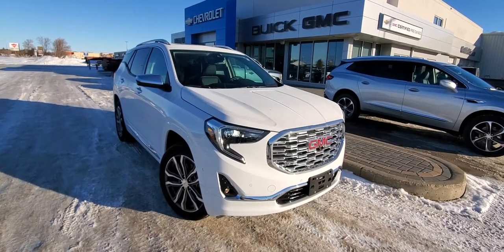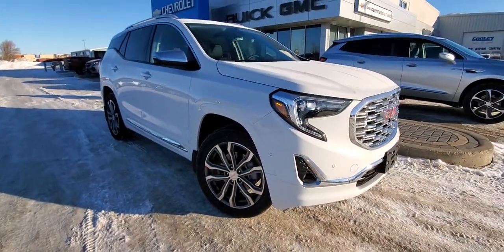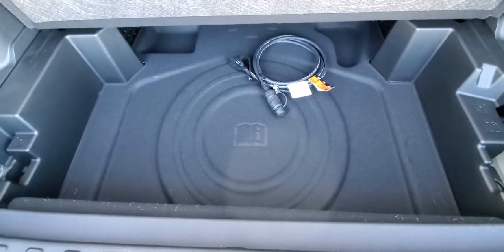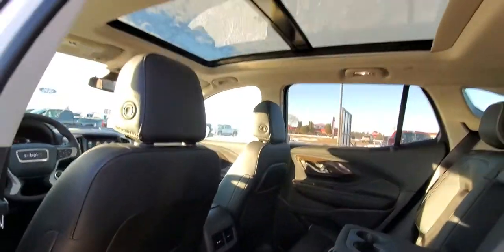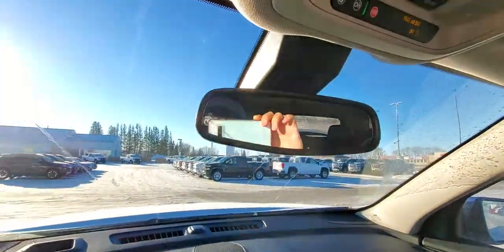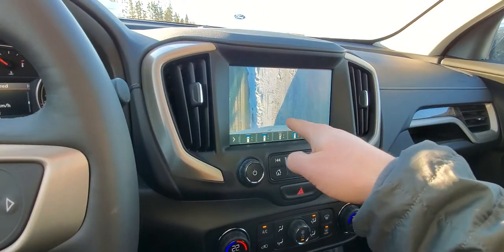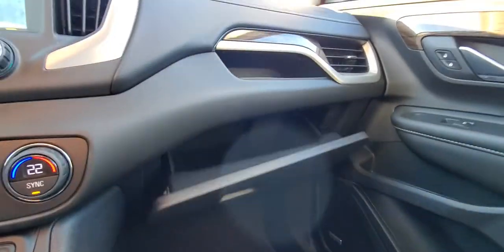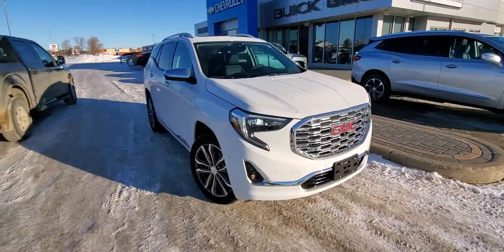2020 GMC Terrain Deanli D3614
Virtual tour